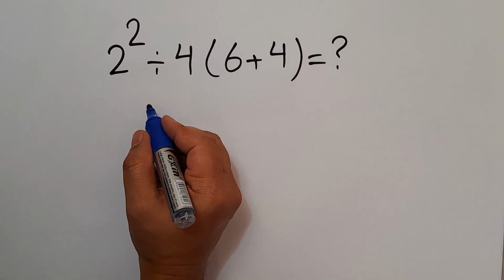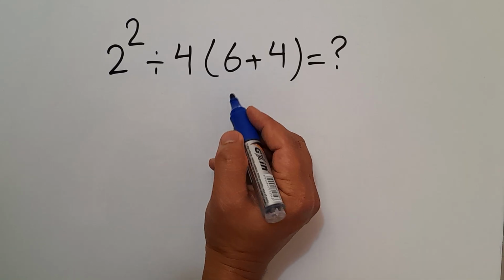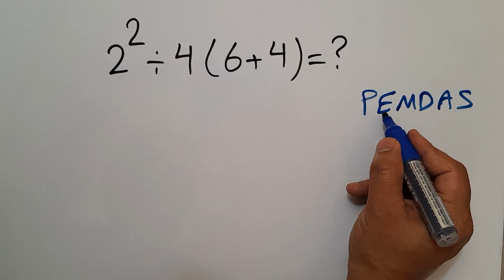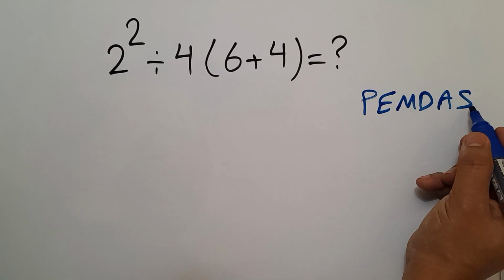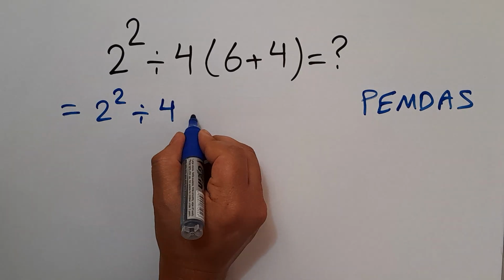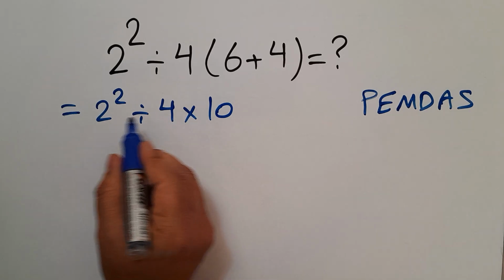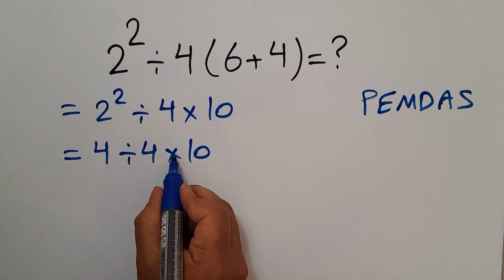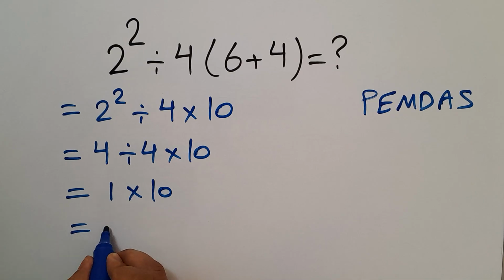This Simple Math Question Stumps Everyone!